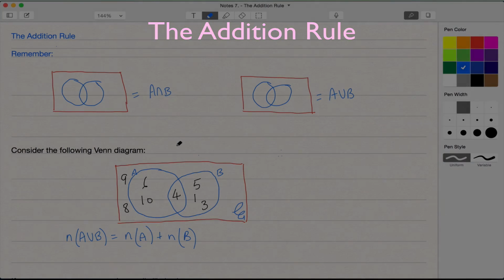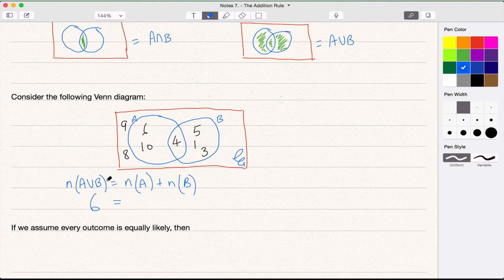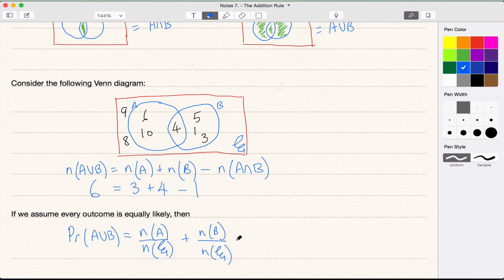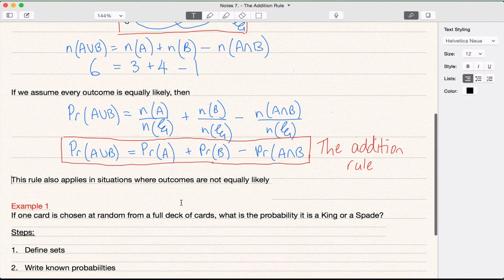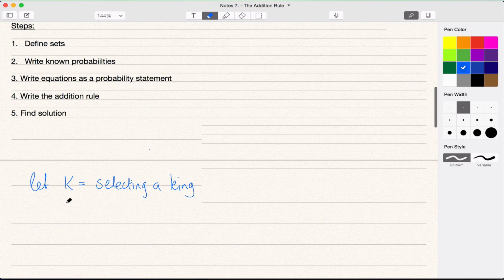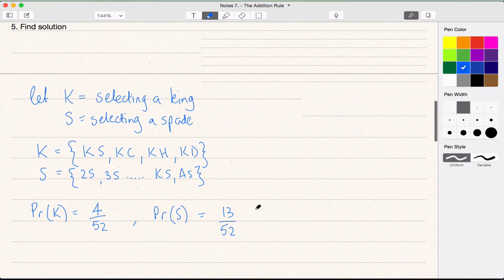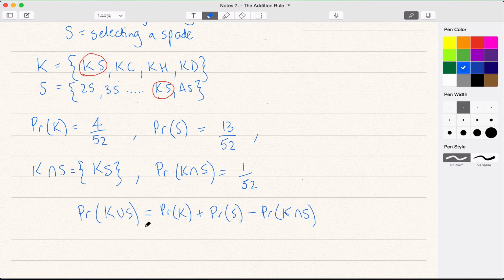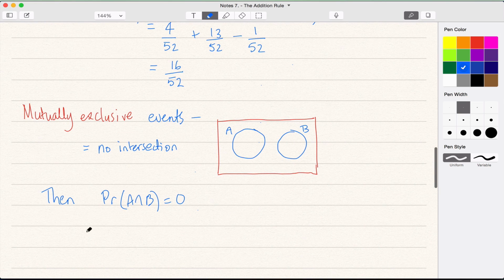The Addition Rule